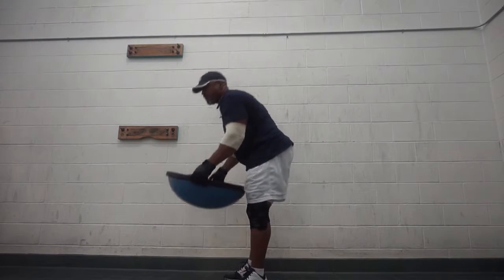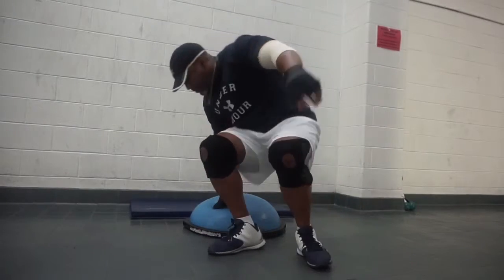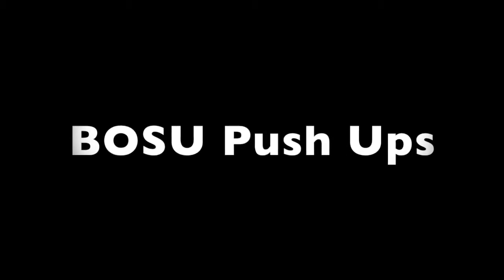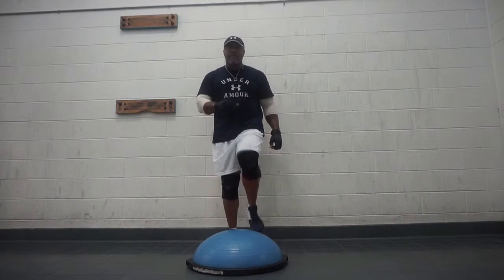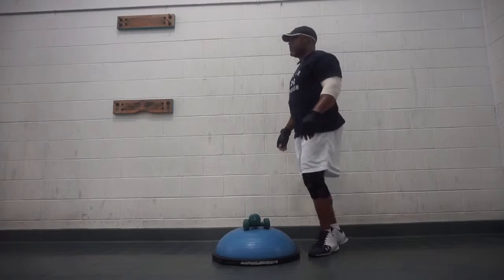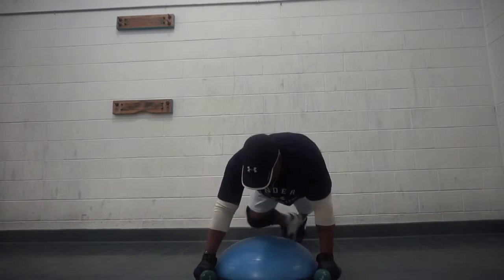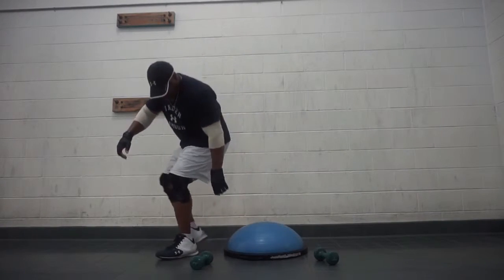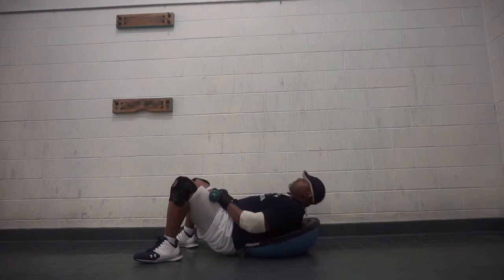BOSU Ball Full Body Workout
1 of my Iron Warriors has a BOSU Ball so I wanted 2 share a Full Body Workout w/ a BOSU Ball. Let's Get It In